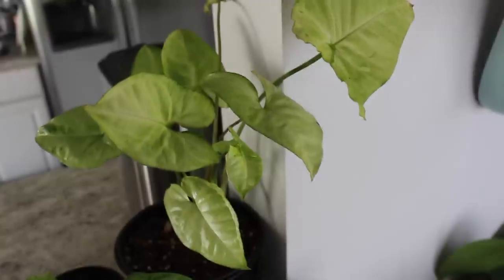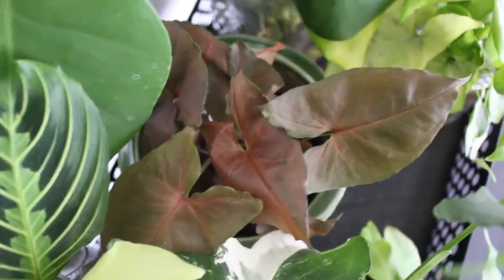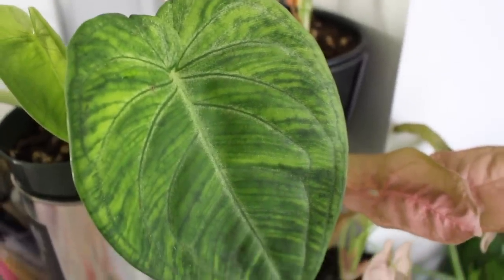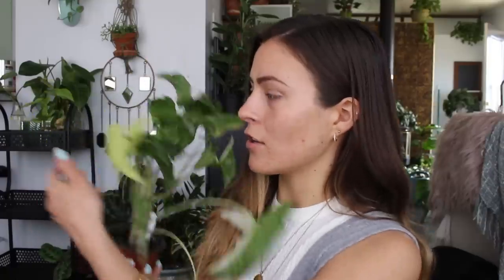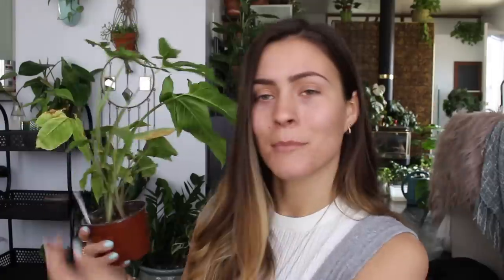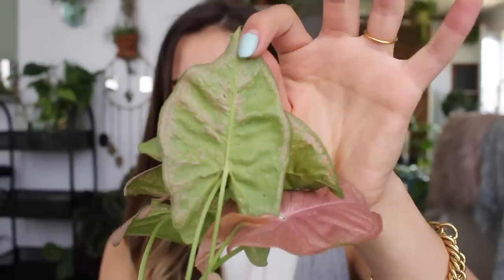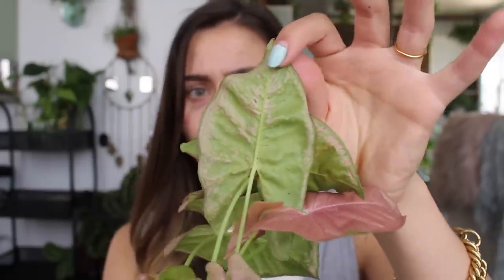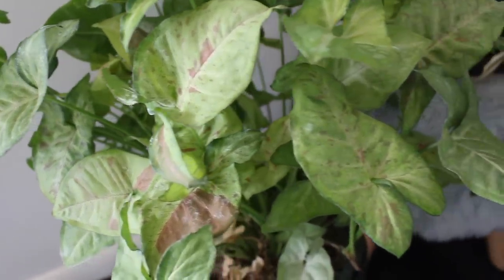Arrowhead Plant Care Tips & Tricks! | Syngonium Vine Houseplant Care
This video will teach you tricks & tips for keeping your Arrowhead Vine houseplant healthy & happy as an indoor plant! The care needs for the Syngonium plant are simple. We all live in different home environments so just keep a watchful eye on your indoor Syngonium Podophyllum indoor plants so you know how to care for the houseplant. If you notice warning signs such as; drooping, discoloration, stunted growth, & other abnormal plant things like that make changes to your house plant care routine!
I love Arrowhead Vine houseplants!

Espoma Peat Moss 8qt $14.36

Bonide Captain Jack’s Dead Bug Brew 1qt $14.29

Bonide Insecticidal Spray 1qt $12.88

HUMIDITY:

Humidifier I WANT

Humidifier I Have

FILMING EQUIPTMENT I USE: